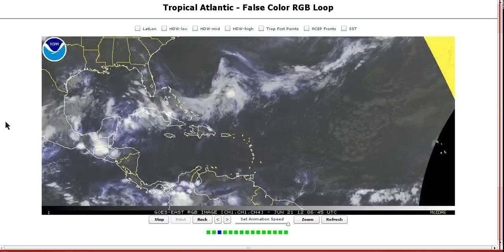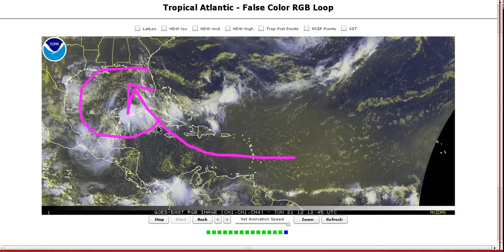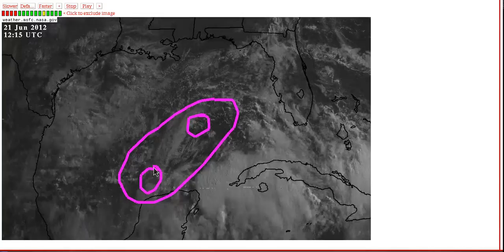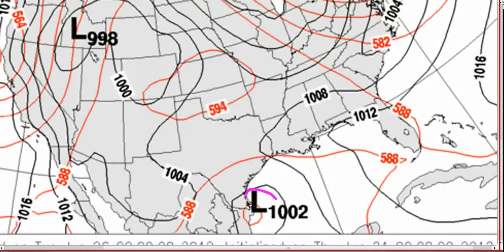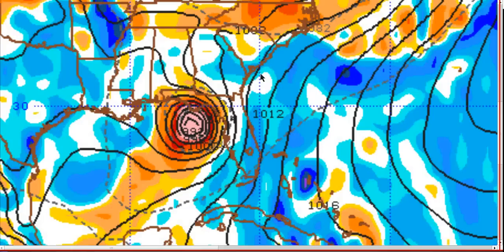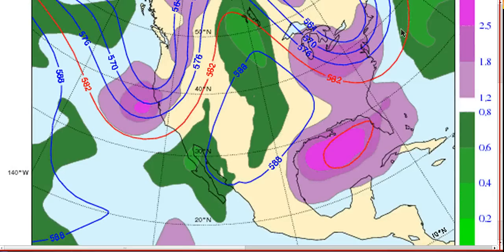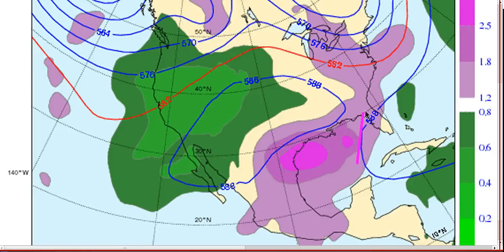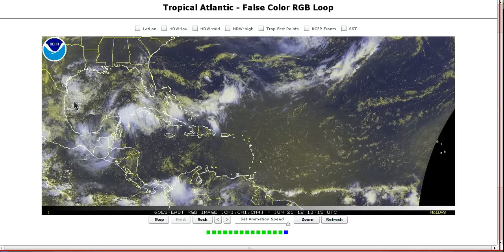Tropical Tidbit for Thursday, June 21st, 2012